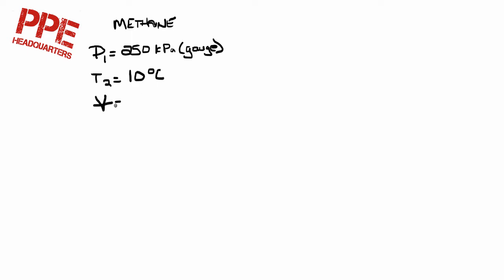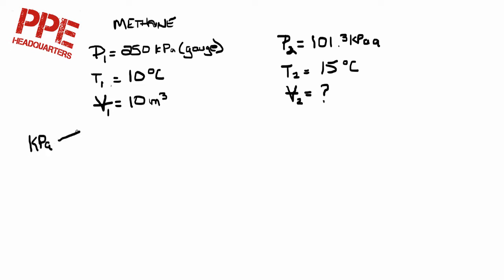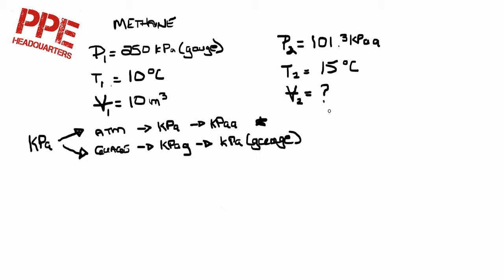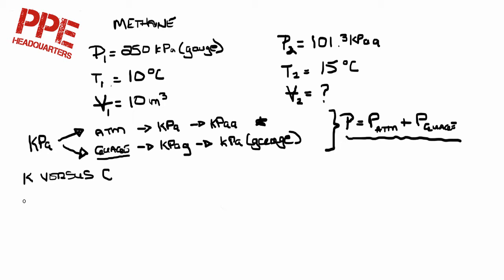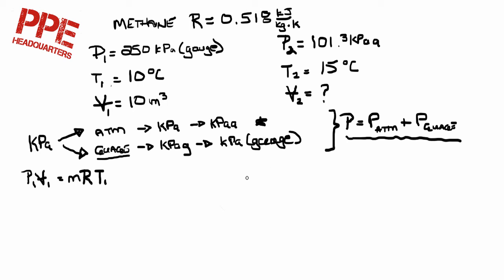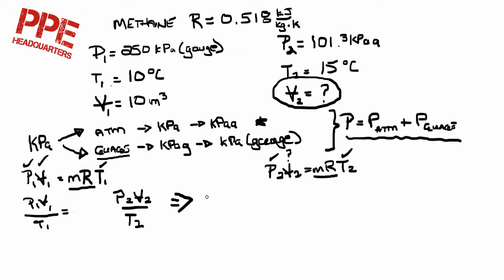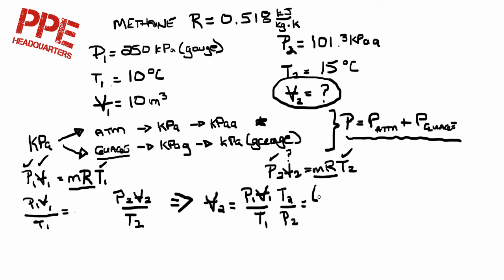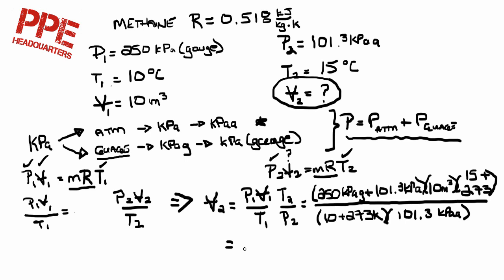Power Engineering: Ideal Gas Law